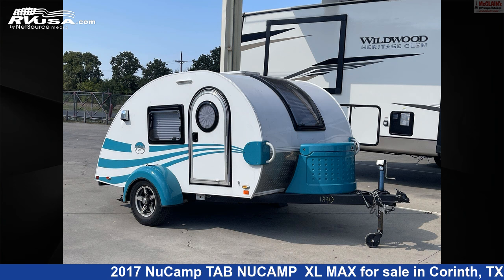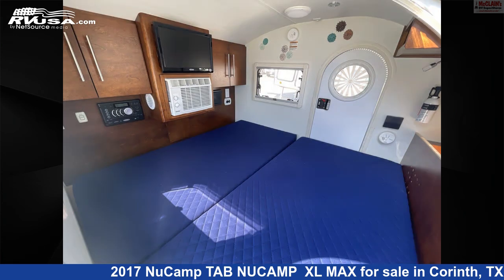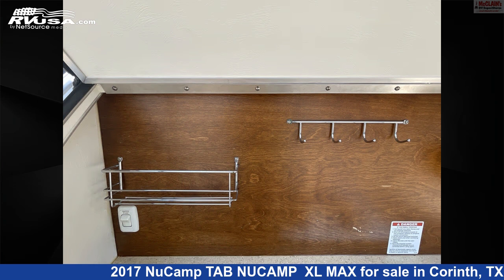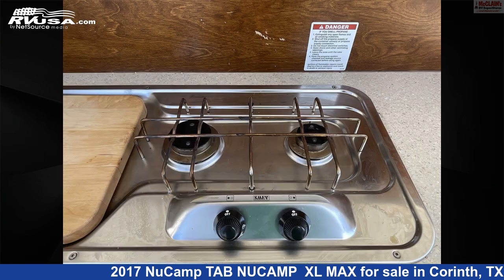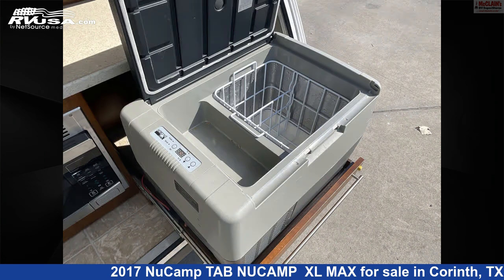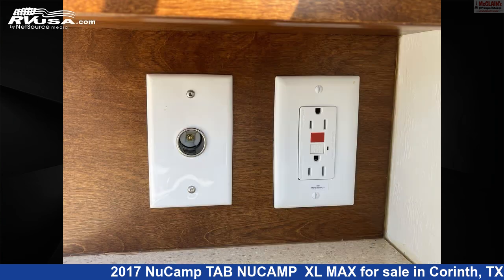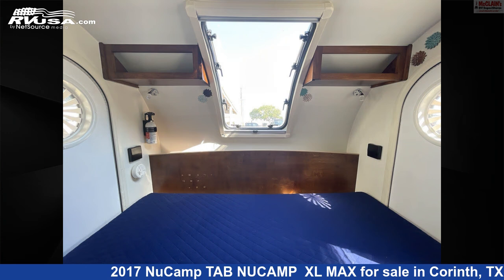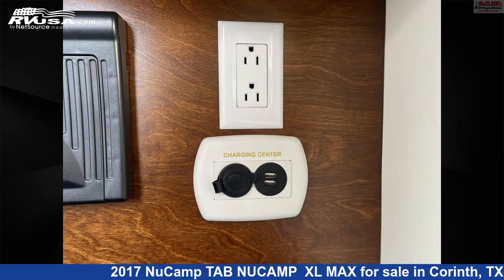Remarkable 2017 NuCamp TAB Travel Trailer RV For Sale in Corinth, TX | RVUSA.com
This 2017 NuCamp TAB NUCAMP XL MAX is a Travel Trailer RV. It is located in Corinth, TX 76210 and is offered for sale by McClain's RV Superstore. This Used NuCamp Is 13' 7" in length and features sleeps 2, Auxiliary Battery, TV, Air Conditioning, DVD Player, and 5 gal fresh water capacity. The floorplan layout of this Travel Trailer features Front Bedroom, Outdoor Kitchen, Rear Kitchen.The unloaded weight of this 2017 NuCamp TAB NUCAMP XL MAX is 1150 lbs.